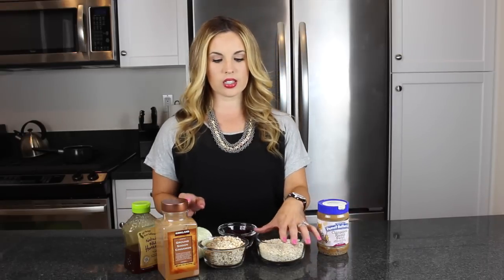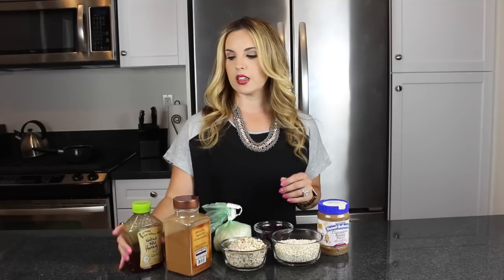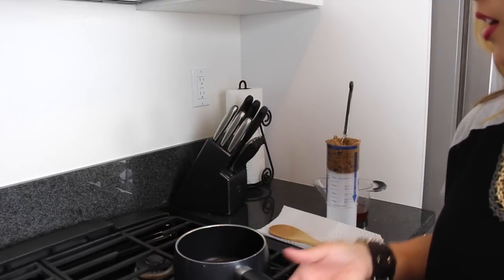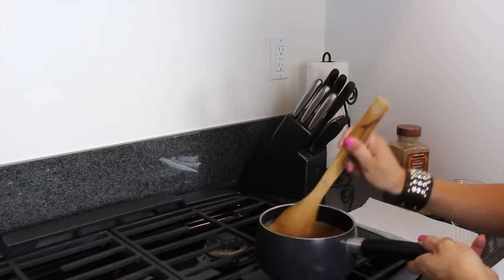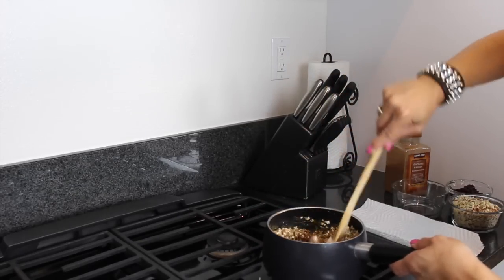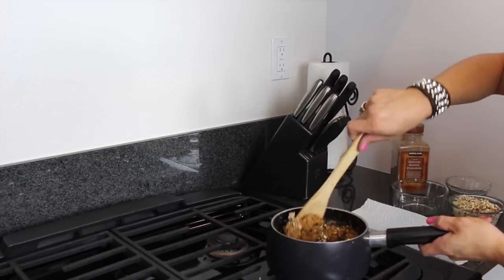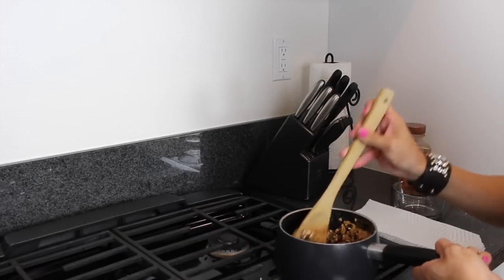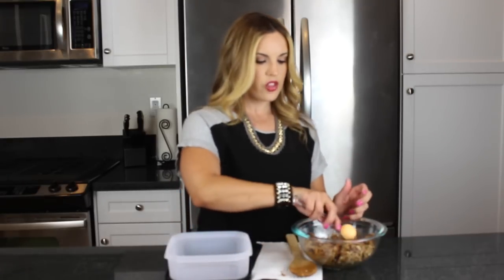No Bake Oatmeal Peanut Butter Bites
A quick no bake snack you can have on hand when craving something sweet or just need an afternoon snack. I love having these on hand they are quick to grab and go option! You can change them up and use different nut butter or a variety of fruits inside. Full recipe will be below!

1C Peanut butter of choice (I used Peanut butter & Co. Cinnamon raisin swirl. You can use any nut butter)
1/3C Honey (Add a little more ad you stir on the stove top if you see it needs more for coating)
1C Dry oats (Old fashioned, quick oats, gluten free, steel cut any would work)
1C Dried craisins (or any dried fruit of choice)
1/2C chopped almonds
In a medium pot, on the lowest heat warm up the honey and peanut butter until the texture is runny. You are just mixing it together not cooking it. Mix in the dried craisins, nuts and oats. Stir all ingredients together until coated well. Transfer to a bowl and let cool in the refrigerator for 30 minutes. Roll into bite sized balls, I used a cookie scoop. Store in a container and enjoy!